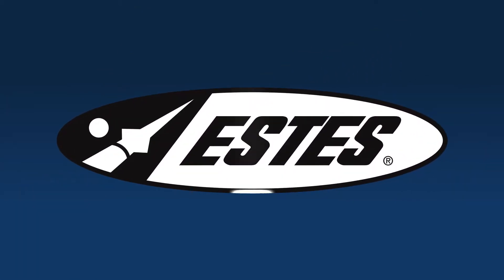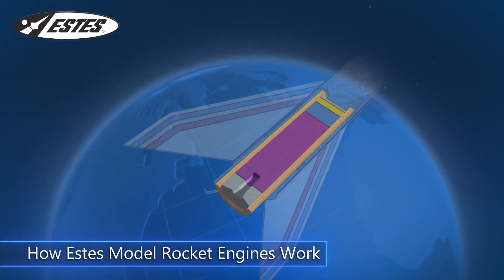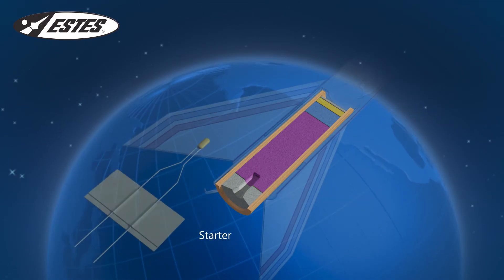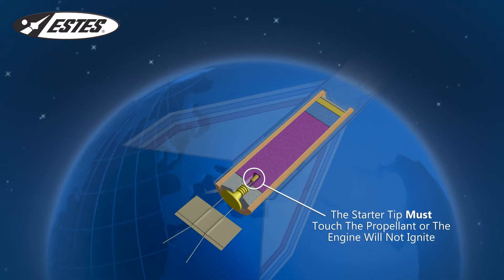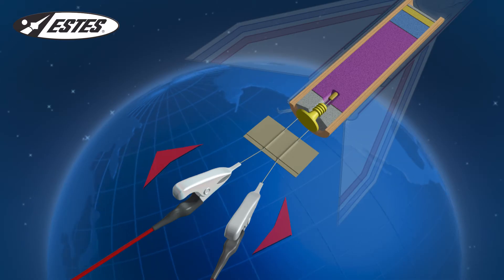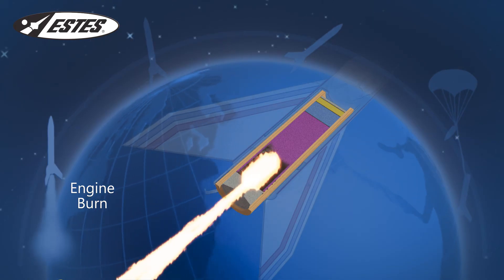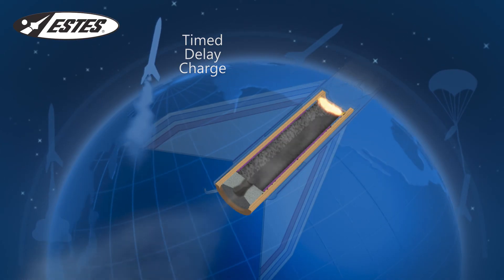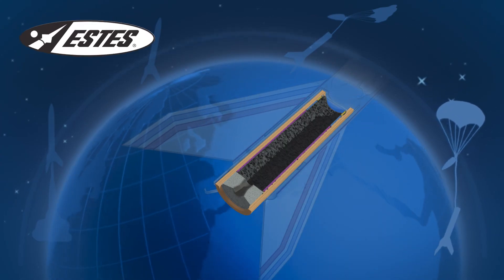How a Rocket Works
The basic flight profile of an Estes Model Rocket.